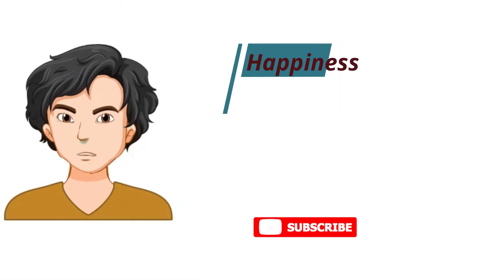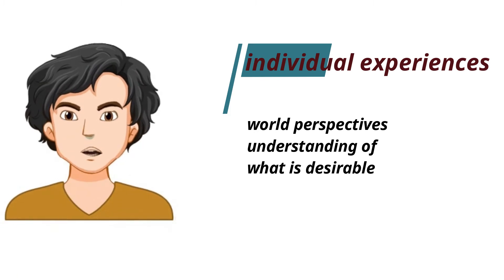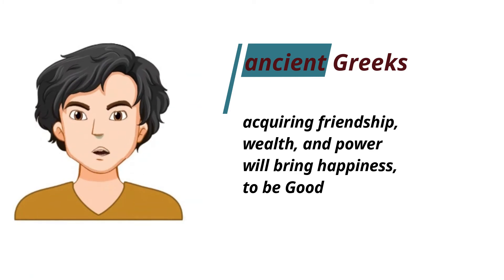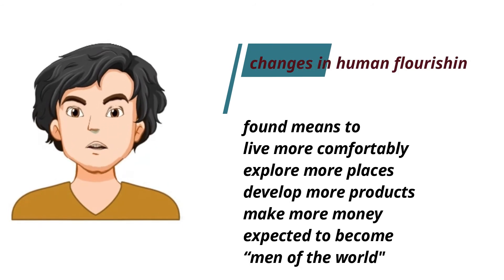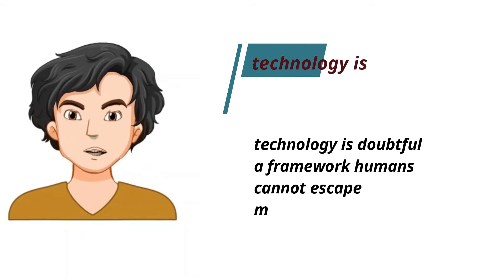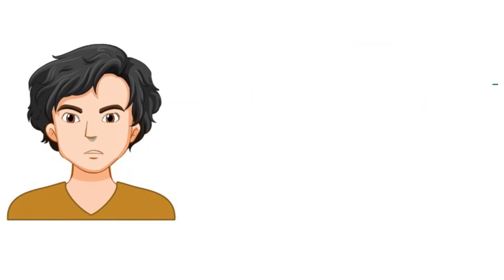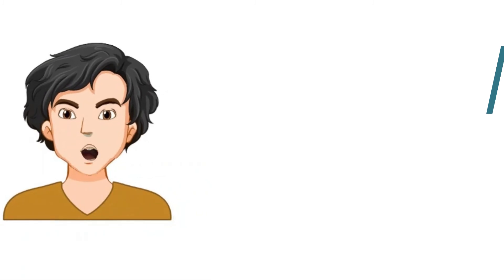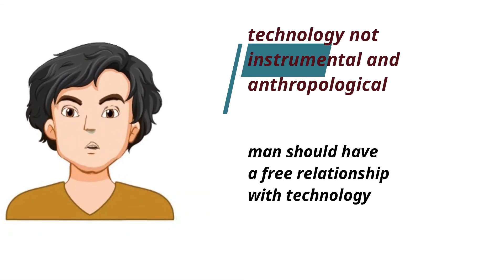Human Person Flourishing in terms of S & T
This video talks about how humans flourish in terms of science and technology.  It also tackles the different views on technology.